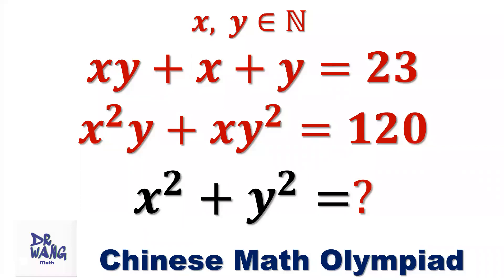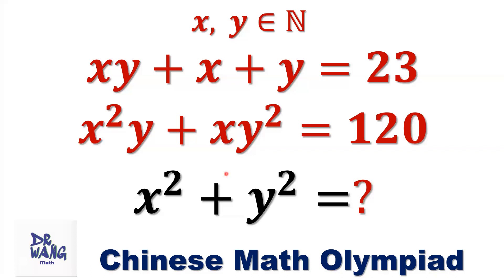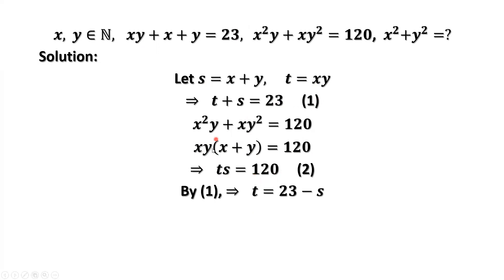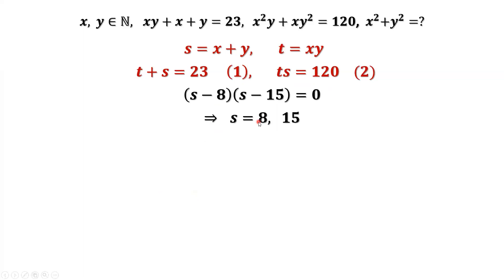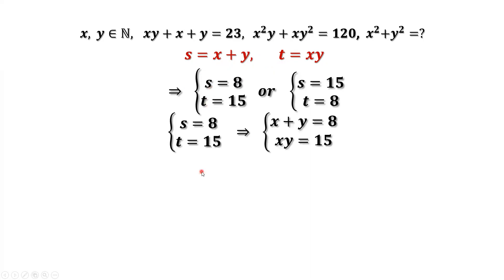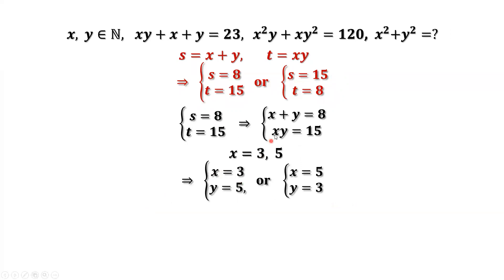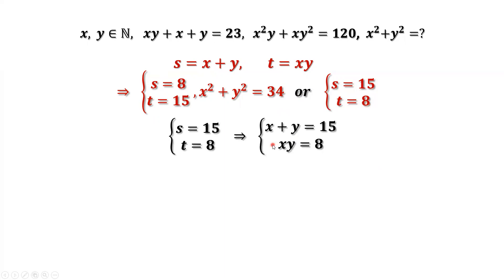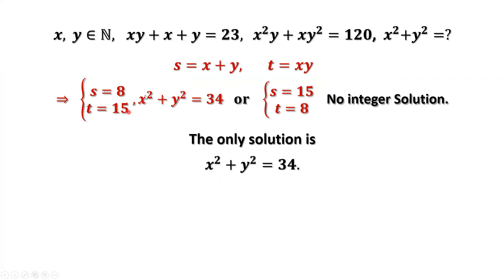Chinese Middle School Math Olympiad | How to solve the nonlinear system of equations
How to solve the nonlinear system of equations for natural number solutions. In this video, we'll introduce a general approach to solve this type of problems.